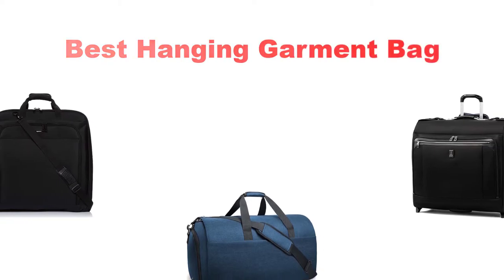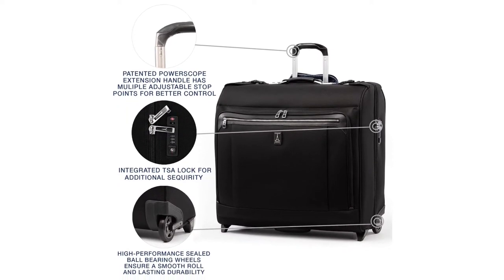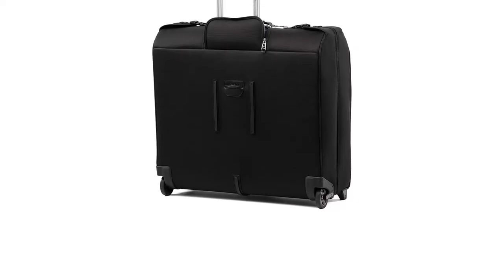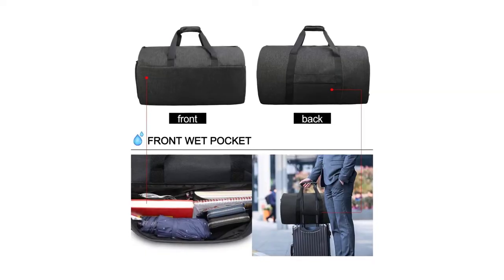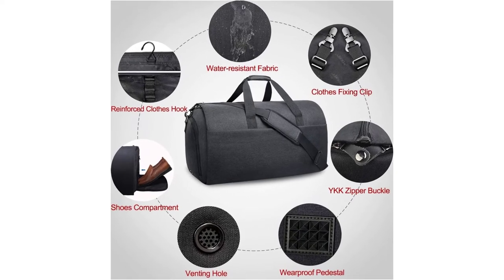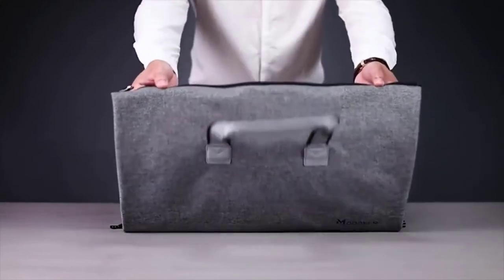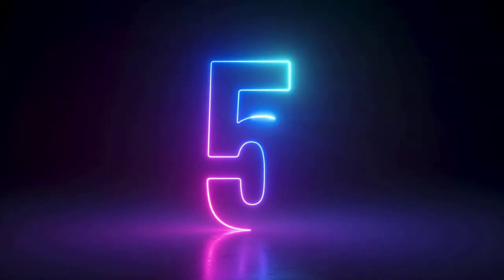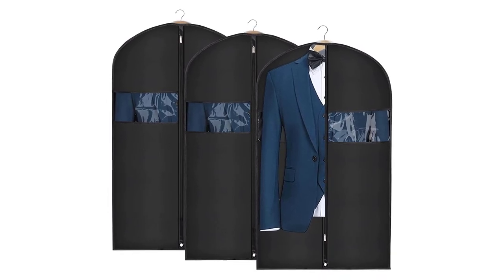Best Hanging Garment Bag Reviews 2022 – Top 5 Brands At The Best Prices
✅ Top 5 Best Hanging Garment Bag Reviews
📌Product Links📌

☄️1. Travelpro Platinum Elite Garment Bag
📌View On Amazon

☄️2.  NEWHEY Weekender Garment Bag
📌View On Amazon

☄️3. AmazonBasics Garment Bag
📌View On Amazon

☄️4. Modoker Convertible Garment Bag
📌View On Amazon

☄️5. Univivi Garment Bag Set
📌View On Amazon

Which Type of Garment Bag Is Best?

Suitcases are one of the main garments you can claim. They give an agreeable and effective method for voyaging, and they're vital for the vibe of your apparel organization. Notwithstanding, which kind of Garment Bag is Best for you?

There are various sorts of Garment Bags accessible available. Be that as it may, Which One Is Best For You?

The best Garment Bags will cause your garments to seem overall more appealing in the long haul, and they will assist you with setting aside cash. In any case, there are additionally Garment Bags that are better for your examining explicit circumstances. Which one is best for you?

Which Type of Garment Bag is Best for You?

There are three principal sorts of Garment Bags: Machine-printed Garment Bags, assessing Garment Bags, and official Garment Bags. Every sort has its own professional and downsides. You really want to settle on a choice about which sort of Garment Bag is best for you in view of your particular circumstance.
Assuming you're attempting to set aside cash, the best choice for Garment Bag will be a rough Garment Bag. This sort of pack is intended to cost not exactly the specific thing you will wear. At the point when you are not involving the pack for over a day, it is as of now not worth your chance to purchase the specific item. You can utilize this pack all year long.
Assuming you are searching for an agreeable and effective method for going with your garments, the best kind of Garment Bag is an authority Garment Bag. An Official Garment Bag is intended to cost not exactly the specific thing you will wear. Yet, they were not planned to be utilized over one day.
Assuming you are searching for something that will keep going the long haul and is viable in selling your garments, the best kind of Garment Bag is the machine-printedGarmanBag.

The last kind of Garment Bag is called an "official" GarmanBag. These sacks are intended to cost not exactly the specific thing you will wear, however, they are not intended to be utilized for over a day.

What are the upsides of having the Garment Bag?

Suitcases give an agreeable and productive method for voyaging. They're significant for the appearance of your dress organization, yet they additionally offer a few exceptional advantages. They have an assortment of pockets, and you can set aside cash. At the point when your garments are done, you can store them in one of the many pockets on the rear of the sack. These pockets are liable for year parted take costs related to hefting around a lot of garments. Besides, Garment Bags will assist you with looking better long haul. Moreover, Garment Bags offer a higher transformation rate since you'll save money regardless come by superb outcomes. Pictures can be utilized in your advertisements on Facebook since individuals respond well to pictures. What's more, with great pictures, you can focus on your crowd all the more explicitly.

What are the benefits of utilizing a Garment Bag which is curiously large?

Curiously large Garment Bags have many advantages other than looking better long haul. Larger than average Garment Bags can be utilized for apprehensive garments since they can fit just such countless things taken care of. They additionally will be unable to fit any of the garments you have in your sack. The advantages of Oversized Garment Bags incorporate that you will feel better, and you will actually want to wear more garments. You can likewise wear fewer garments since you will have more space in your Garment Bag.

✅ Relevant Videos